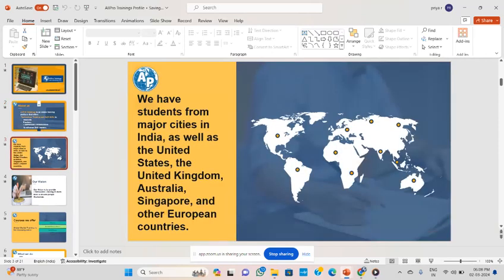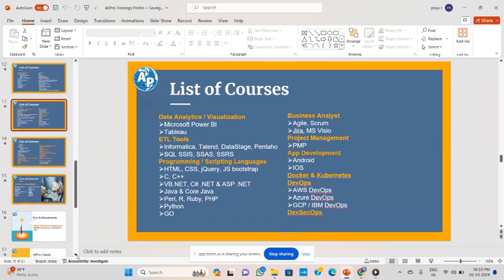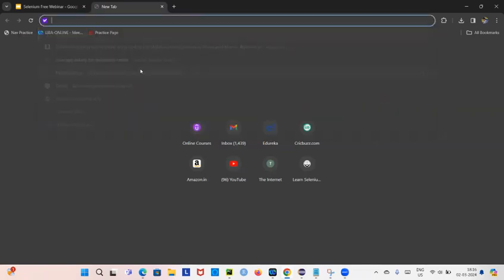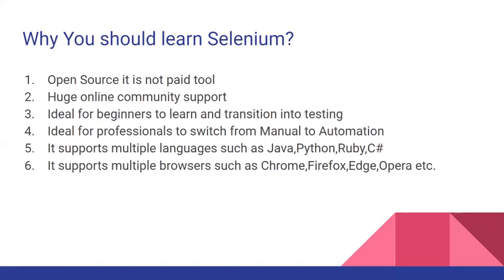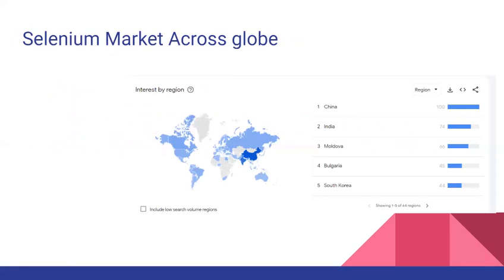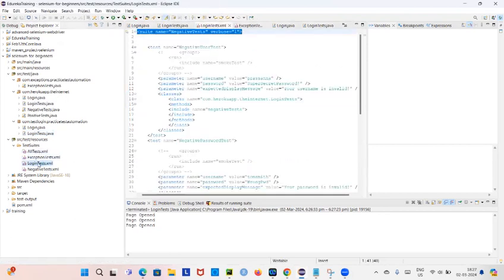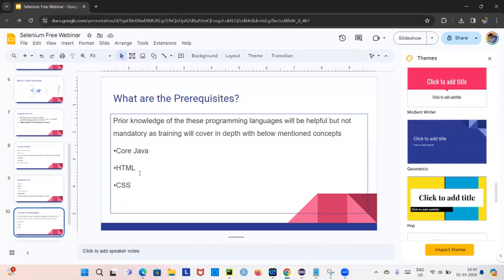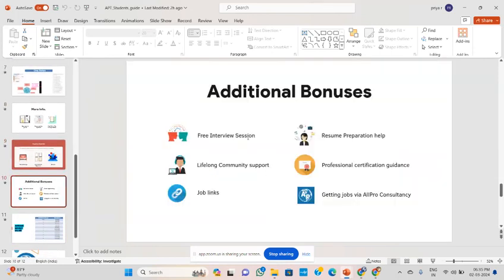Why you should learn Selenium?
Greetings!

🌀 Please use the links below to get in touch with us.

📲Mobile:
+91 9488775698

We provide all kind of IT, Electrical, Electronics, Soft-Skills

✓ Individual, batch-wise, college, and corporate online/offline Training.
✓ Real-Time Job Support.
✓ Full-Time, Contract, and Part-Time job opportunities.
For the courses listed below

🌐🌐🌐  IT 🖥️ Courses 🌐🌐🌐

1. RPA (Robotic Process Automation)
  c. UiPath
  d. Pega Openspan
  e. Power Automate / IRPA tool
2. Cloud Computing
  c. Google Cloud Platform (GCP)
3. Artificial Intelligence
  a. Python
4. Front End Developer
  a. Angular & Angular.js
  b. React.js
  c. Vue.js
  d. HTML, CSS & Bootstrap
  e. Javascript & jQuery
  f. Ember.js
  g. Backbone.js
  h. Sketch
  e. Figma
5. Back End Developer
  a. Java Back End
      i.   Maven & Hibernate
      ii.  Microservices
      iii. Spring  & Spring boot
  b. Node.js
  c. Django with python
  d. Flask
  e. Express
   f. Laravel
  g. Ruby on Rails
  h. GraphQL
   i. Phoenix
6. ERP Tools
  a. SAP
   i. MM, SD, PP, ABAP, HANA,FICO, TM,WM Modules
  b. PeopleSoft
  c. Oracle
7. Database
  a. SQL
  b. SQLDBA
  c. Oracle & Mongo
  d. Snowflake Cloud DB
8. Automation Testing
  a. QA Automation (Manual+Automation)
  b. Selenium with Java / Python/C#
  c. UFT Testing
  d. Performance Testing
  e. API Testing
  f. Mobile Test Automation
9. CRM Tools
  a. Microsoft CRM
  b. Salesforce CRM (Admin & Development)
10.Data Analytics / Visualization
  a. Microsoft Power BI
  b. Tableau
11.ETL Tools
12.Programming / Scripting Languages
  a. HTML, CSS, jQuery, JS bootstrap
  b. C, C++
  c. VB.NET, C# .NET & ASP .NET
  d. Java & Core Java
  e. Perl, R, Ruby, PHP
  f. Python
  g. GO
13.Business Analyst
14.Project Management
  a. PMP
15.App Development.
  a. Android
  b. IOS
16.Docker & Kubernetes
17.DevOps
  a. AWS DevOps
  b. Azure DevOps
  c. GCP / IBM DevOps
18.DevSecOps
19.Data Science
  a. Big Data
    i. Spark & PySpark
   ii. Hadoop
  b. Data Analyst / Scientist
  c. Data Engineering
20.Firewall
  a. Palo Alto
  b. Check Point
21.Cyber Security
22.Ansible / RedHat / Linux Administration
23.Sig Sigma tool
24.Microsoft Office 365
25.Pega
26.AEM
27.Graphics / Unity Game Designing
28.Excel VBA with Macros
29.GitHub
30.Digital Marketing
31.Mendix
32.React js with Redux
33.Mainframe (admin, Development)
34.Blockchain
35.Service Now
36.TOSCA
37.Microsoft Dynamics 365
38.Courses

  1. Interview Success
  2. Public Speaking

1. Embedded Systems.
2. MATLAB
3. Auto CADD
4. CCNA
5. Bentley Substation Tool
6. MicroStation
7. VLSI
8. SCADA
9. Power System Studies
10.ETAP
11.DIgSIL ENT
12.Pvsyst
13.PSS/E
14.PSCAD
15.HOMER
16.DIALUX